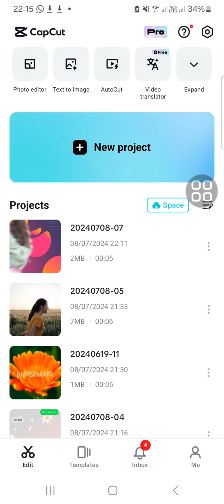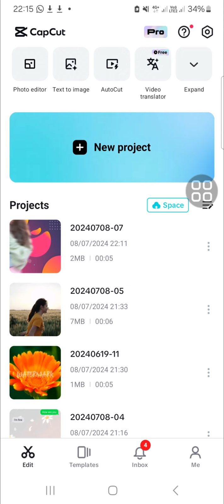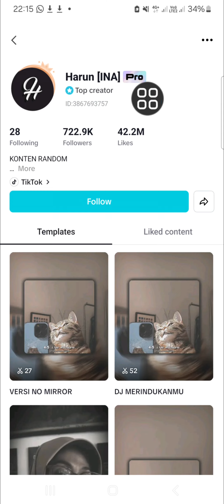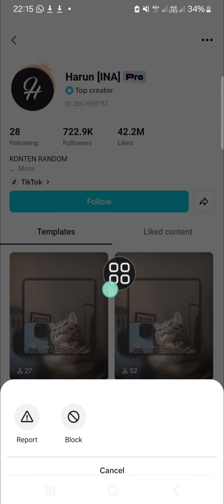❤️ MASTERCLASS: How to Report Someone on CapCut App in 2024 capcut | Tutorial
Welcome to our comprehensive masterclass on how to report someone on the CapCut app in 2024! In this tutorial, we'll guide you through the step-by-step process to ensure you're equipped with the knowledge to handle any inappropriate content or behavior you encounter on CapCut. Whether you're new to the app or a seasoned pro, knowing how to report issues is crucial for maintaining a safe and enjoyable experience for everyone.